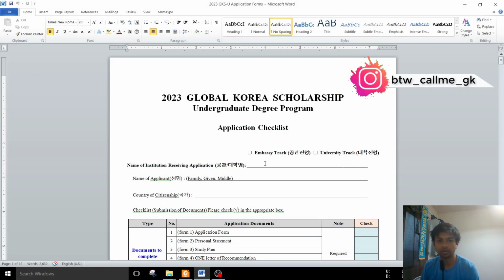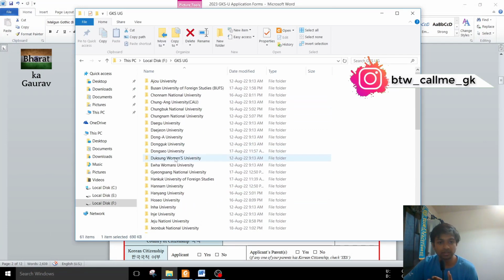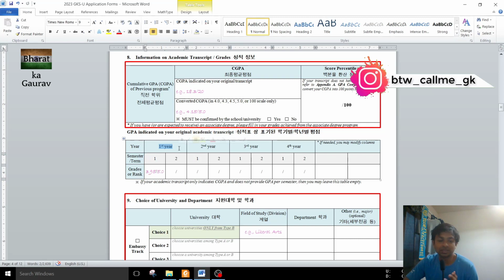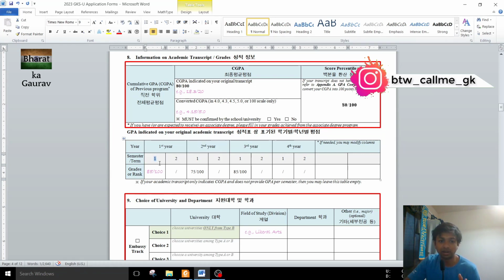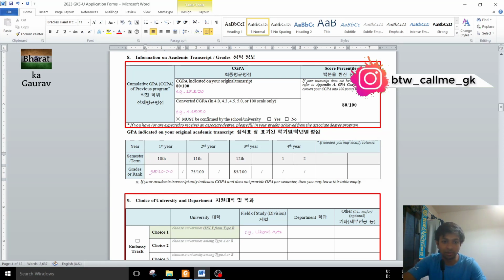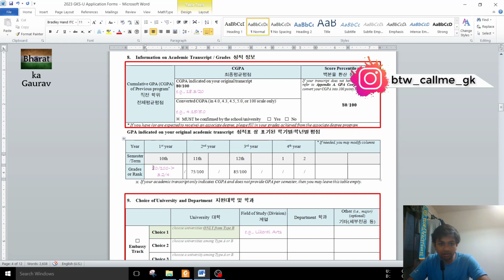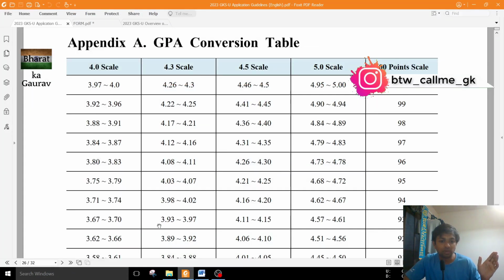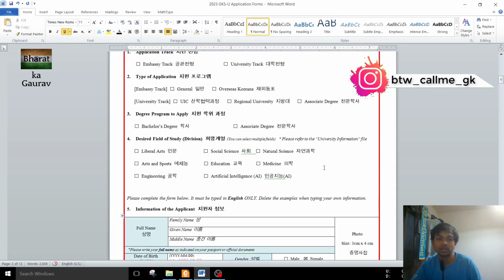Filling FORM 1 and Writing Marks | GKS (KGSP) Undergraduate UG/UIC 2023 | Explained [English]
In this detailed video, I have tried to explain GKS UG Form 1 filling, especially writing marks and GPAs in the form along with my suggestions for document preparations.

How to fill GKS Undergraduate application form?
I can assure you that if you watch this video completely then you will understand all the required information needed to apply for GKS UG and UIC 2023.

Feel free to message me with your questions (on Instagram) and like the video if you like it! If you really like it, why not subscribe and make all your dreams come true. (Subscribing to a YouTube channel is like blowing out candles on a birthday cake - so you can do this).